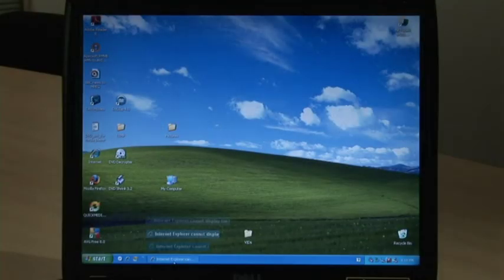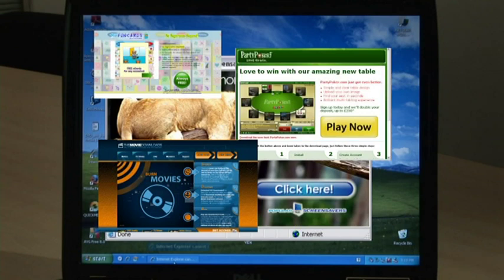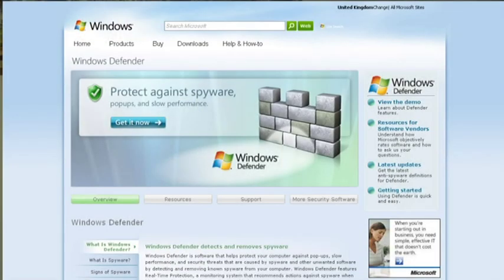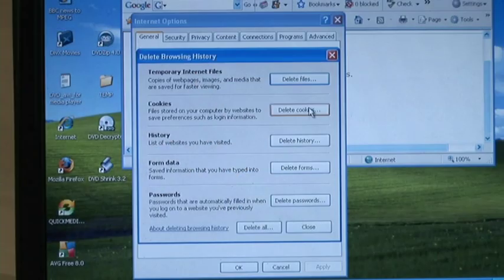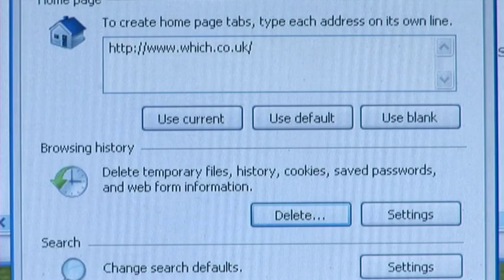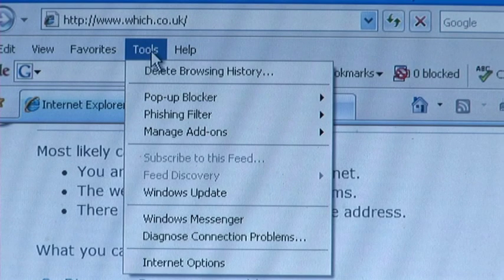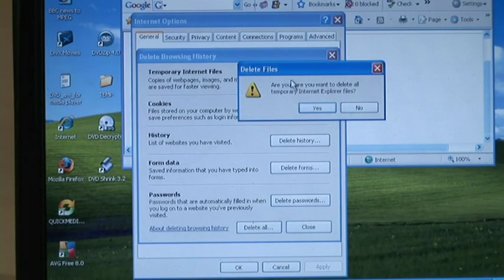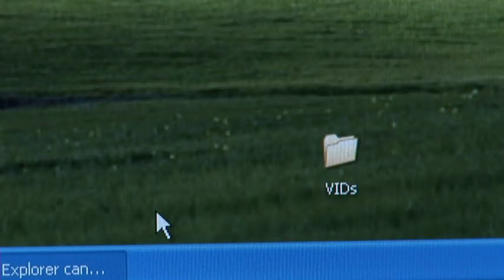How to detect and remove spyware - Which? expert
Our Which? expert guides you through how best to detect and protect your computer against spyware on your computer.